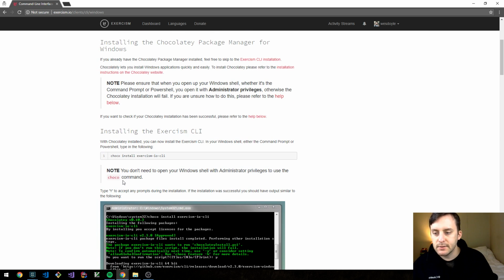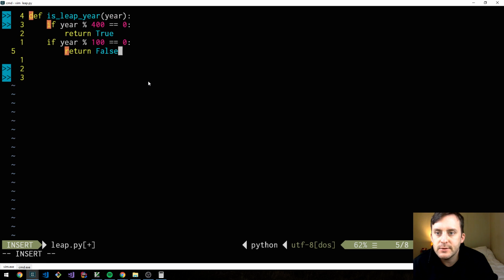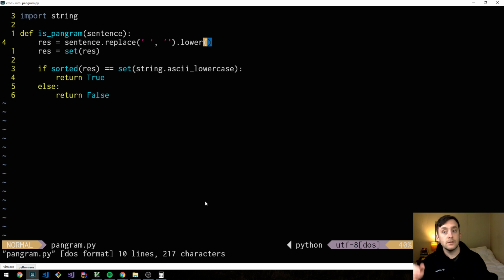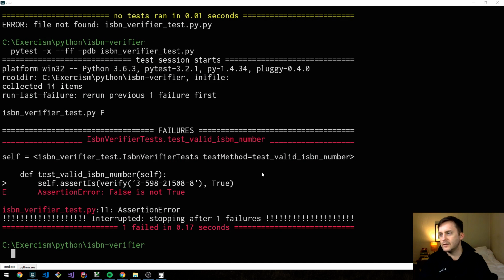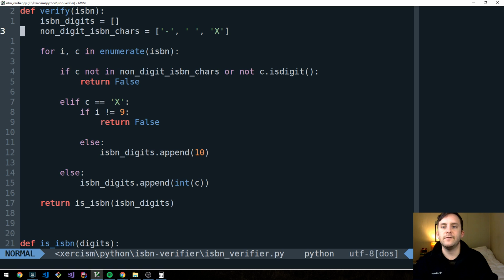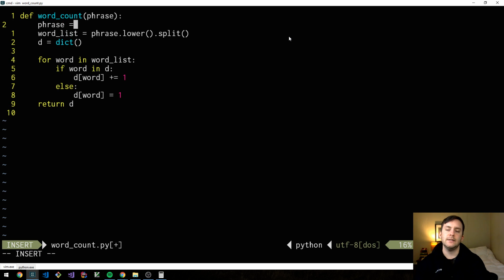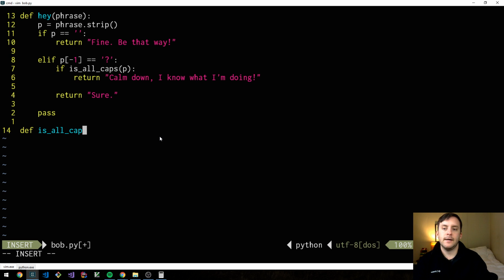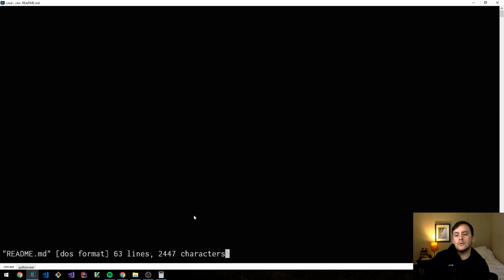Hackathon Livestream: Python Coding Problems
Shaking off a bit of rust and warming up with some Python coding challenges! Coding starts at about the 14:30 mark. Timestamps below!

Like videos about web development, DevOps, and machine learning?

0:00 - Intro / Setup / Hello World
14:30 - Coding Starts - Leap
35:17 - Reverse String
40:19 - Isogram
47:40 - Pangram
1:07:24 - RNA Transcription
1:15:58 - ISBN Verifier
2:13:09 - Hamming
2:18:34 - Word Count
2:47:27 - Gigasecond
2:51:30 - Bob
3:26:00 - The End

▬▬▬▬▬▬ 📚  TOPICS OVERVIEW 📚  ▬▬▬▬▬▬
☁️  Using exercism.io to solve coding challenges  ☁️
►  Python

Used with permission. Go check out his great music!